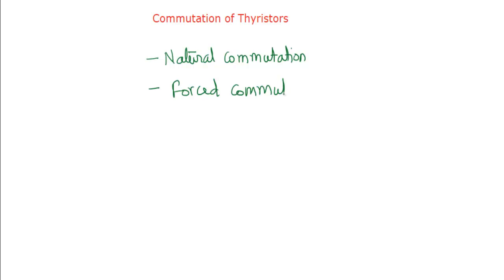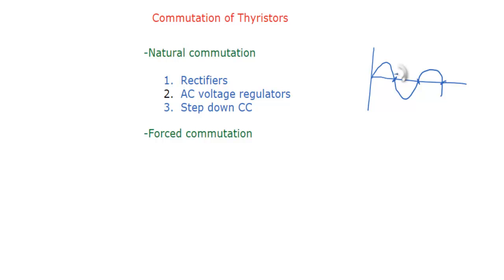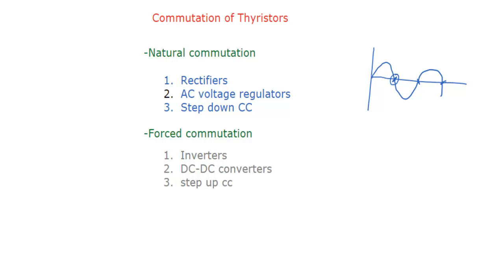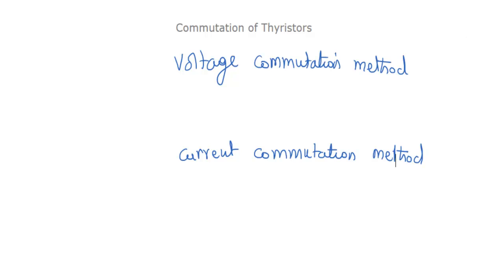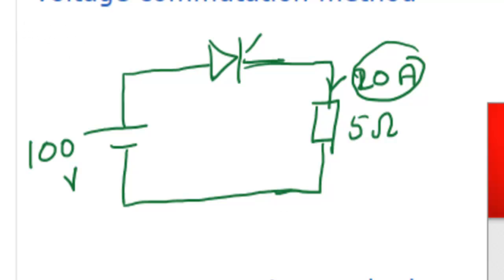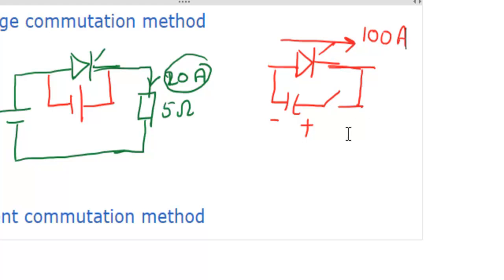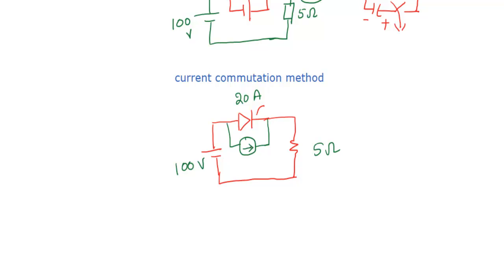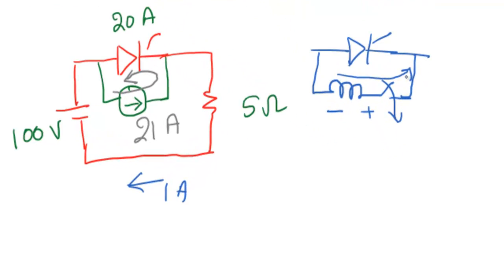S4 - Commutation methods and circuits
This video explains the commutation process and methodology of thyristors